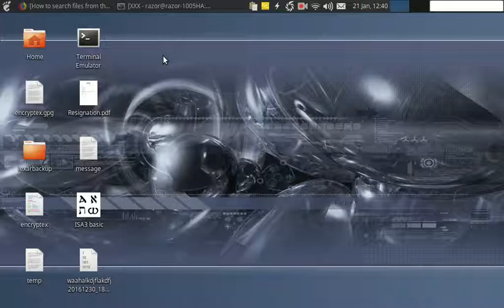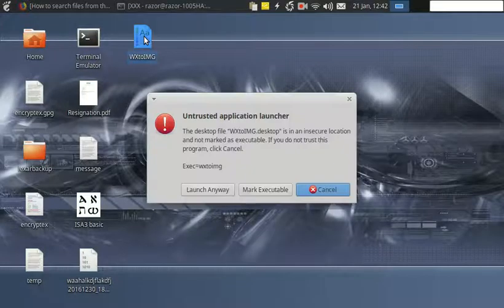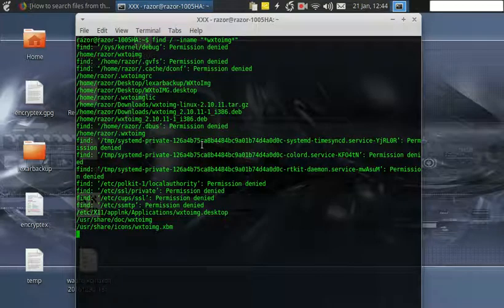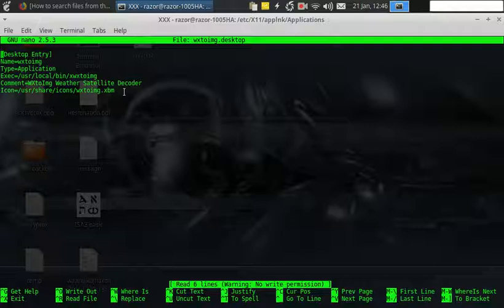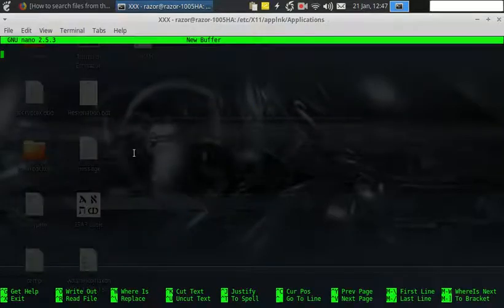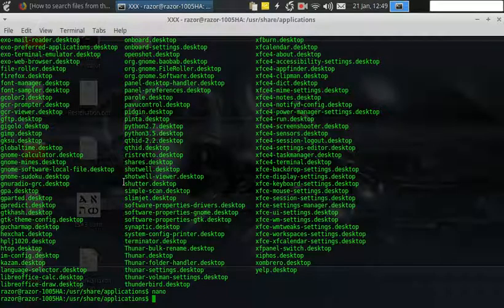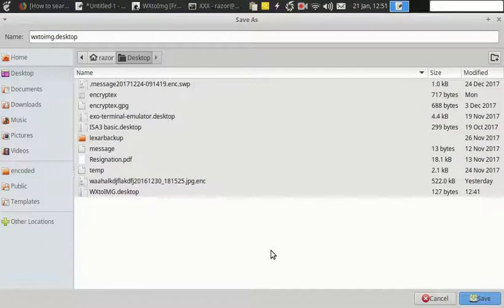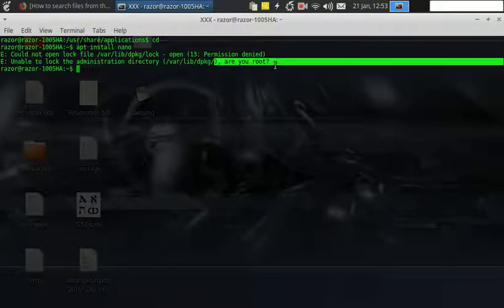How to create a program launcher in linux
Debian based linux